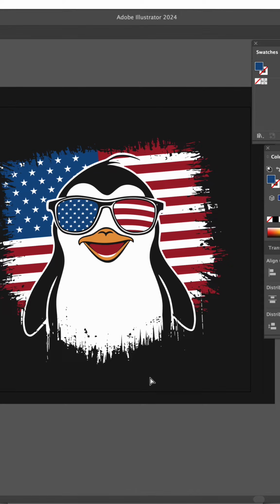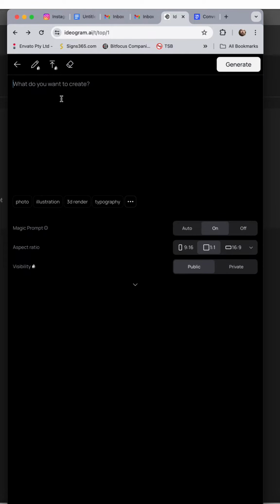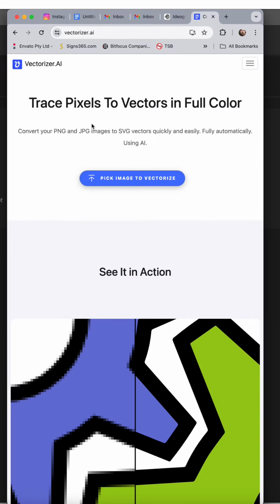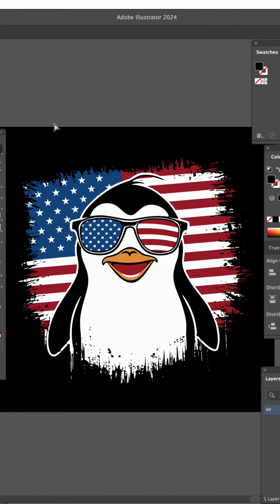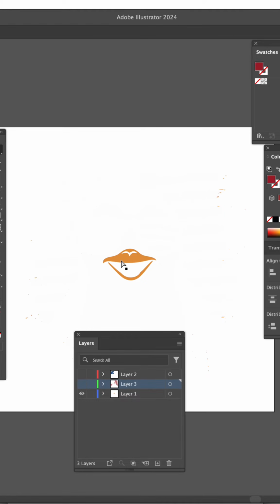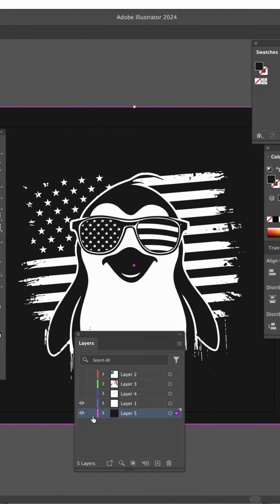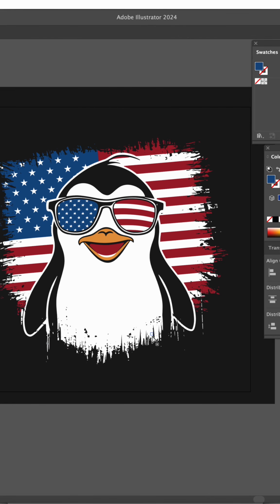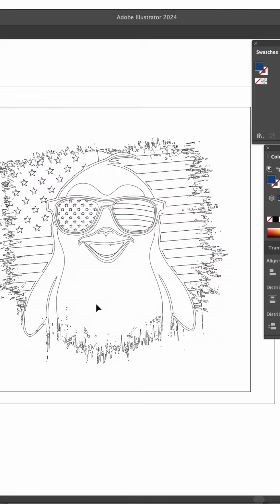Prompt to print t-shirt design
Harnessing the power of artificial intelligence to generate art from a simple prompt has revolutionized the artistic process. Once the AI creates the initial image, artists can swiftly shift gears, importing the design into Adobe Illustrator to  refine the artwork. This seamless transition enables the artwork to preserve its integrity and scalability. Remarkably, this entire procedure, from inception to final art prep, can be efficiently completed in just six minutes. The fusion of AI-driven creativity and Illustrator's robust tools epitomizes the future of digital art-making.